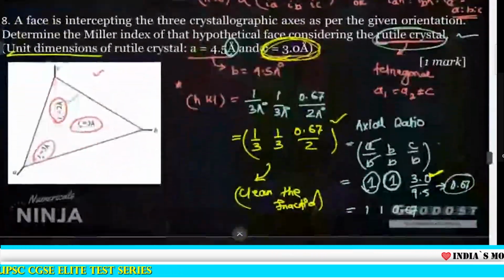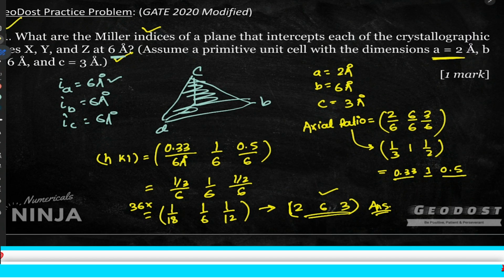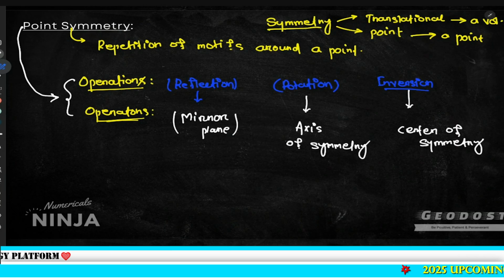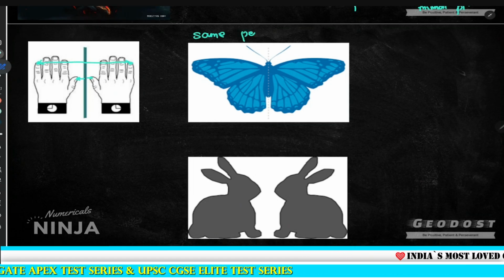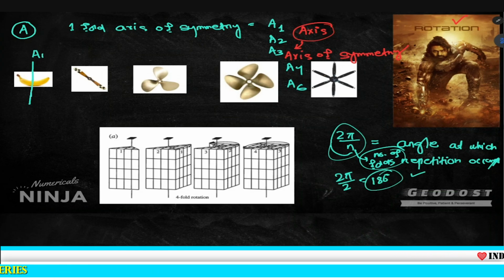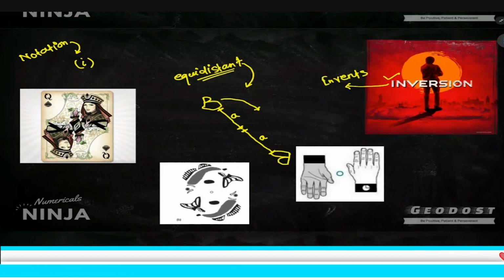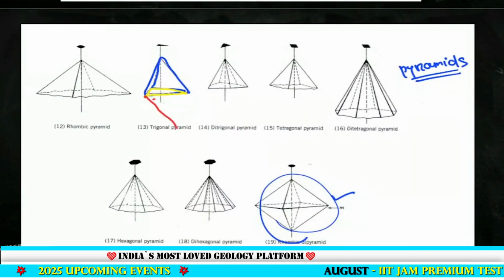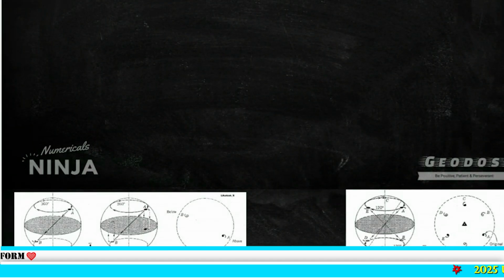Crystallography [4/8] | Numericals Ninja 2.0 | Geodost Academy | JAM-GATE-UPSC Geology Numericals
Welcome to Episode 4 of the Crystallography Numerical Series under Numericals Ninja 2.0 by Geodost Academy!

🚀 Build speed, accuracy, and confidence in numericals – the most scoring part of the exam!

What`s New in IIT JAM 2026 Test Series!

🔹 Geodost’s Trend Tracker – Focused tests based on the latest exam patterns and topic trends
🔹 70+ High-Quality Tests – Including full-length, section-wise, and concept-focused tests
🔹 2700+ Questions – Balanced mix of theory, application, and numericals
🔹 Numericals Ninja Series – Master numerical-type questions with precision
🔹 PYQ Understanding Tests – Learn why questions were asked and how to solve them
🔹 Challenge Tests – Face next-level difficulty to boost your confidence
🔹 Smart Analysis Dashboard – Track your performance, accuracy, and speed
🔹 Curated by IITians & JAM Toppers – Backed by real success stories

GATE 2026 APEX TEST SERIES: Coming Soon...
UPSC CGSE 2026 ELITE TEST SERIES: Coming Soon...

We’re here to support your geology journey for UPSC GSI | GATE | JAM and more!